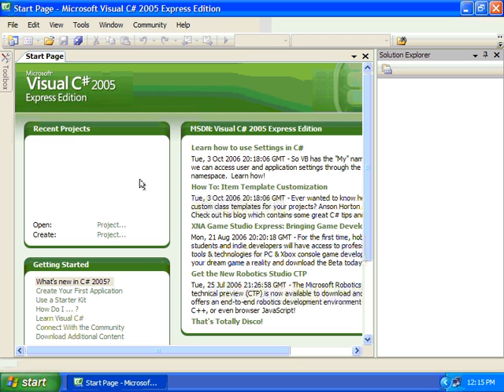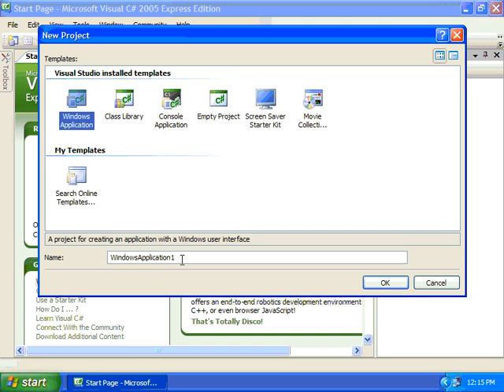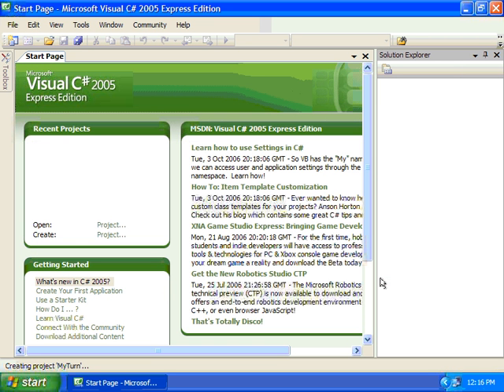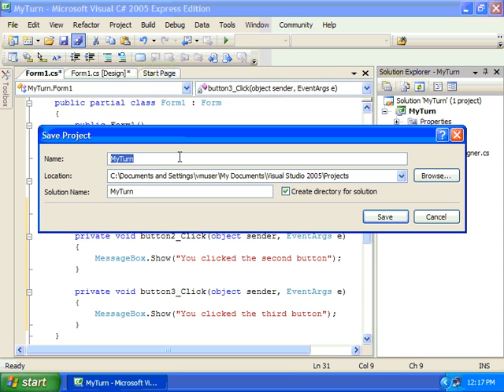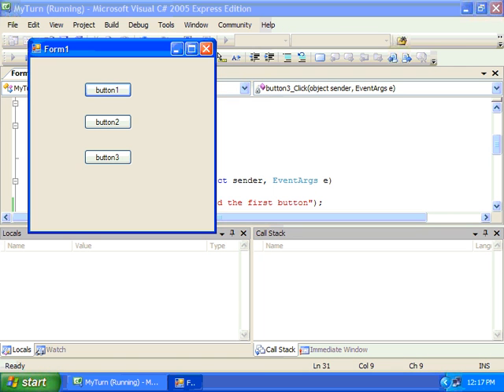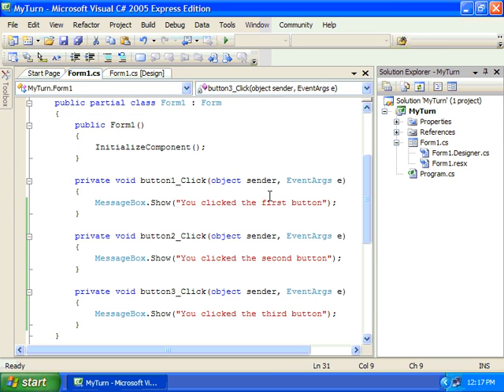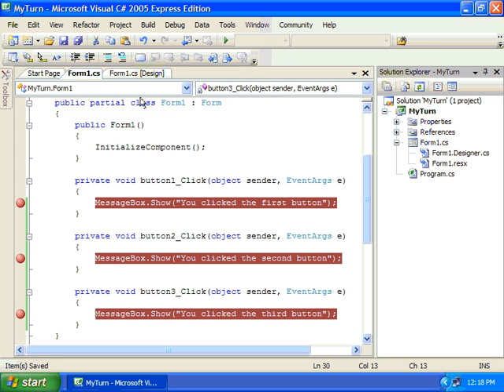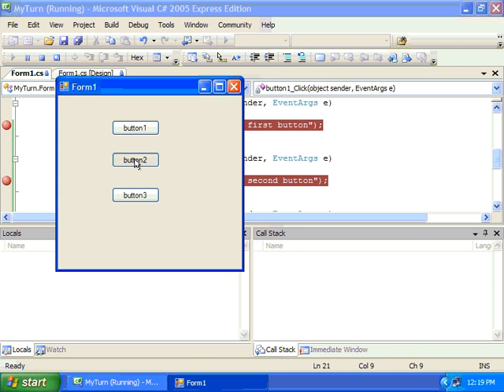01 CSharp Study Guide Solution